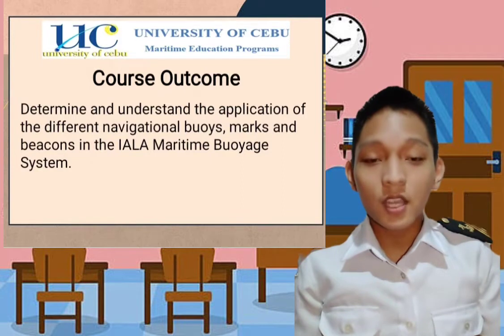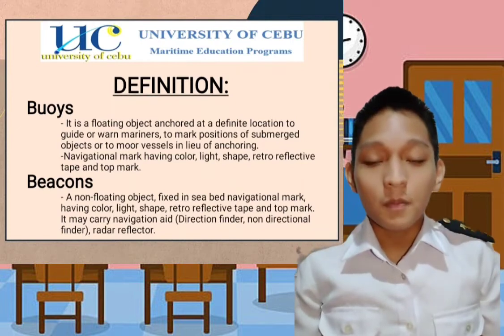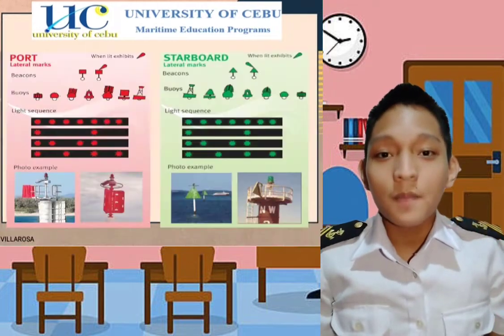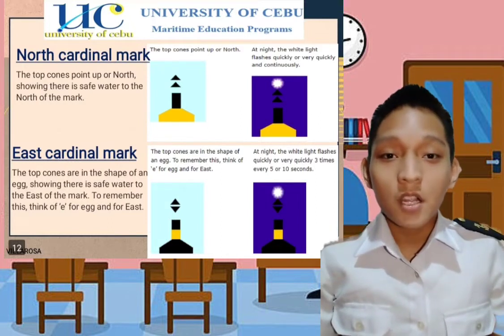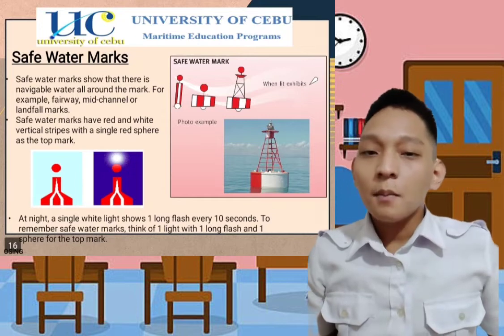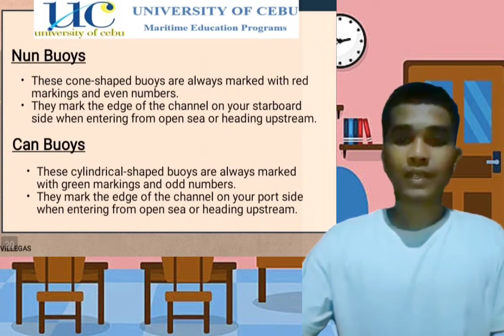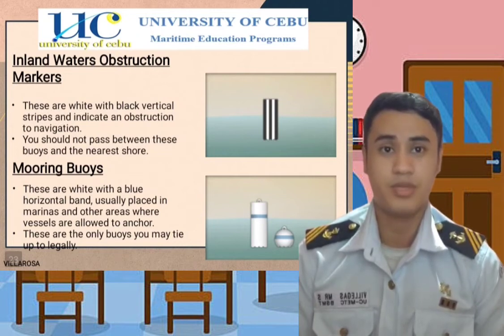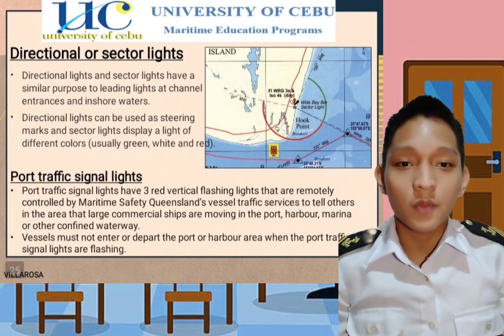GROUP 10- Navigation - buoys, marks and beacons (MTEC101 PRE-RECORDED VIDEO REPORTING)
MEMBERS:
Villarosa, Gherome P.
Osing, Gilbert
Villegas, Mick Raven